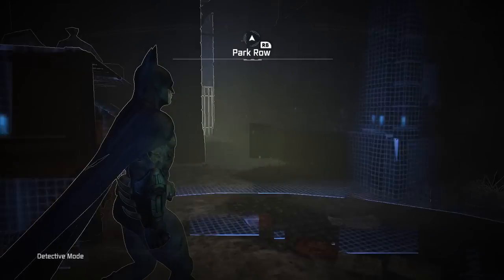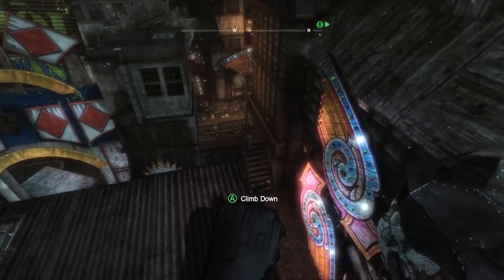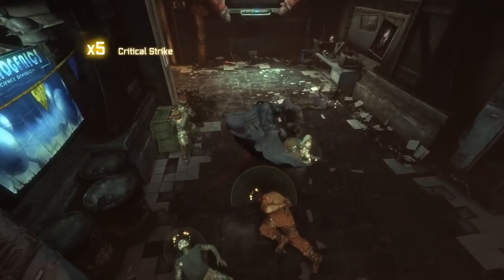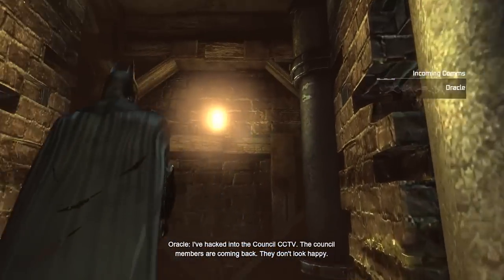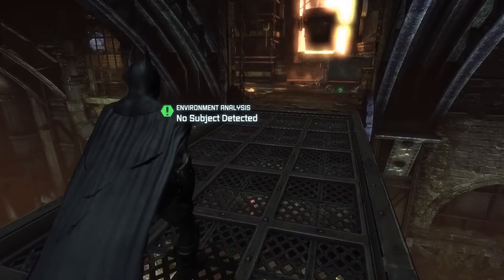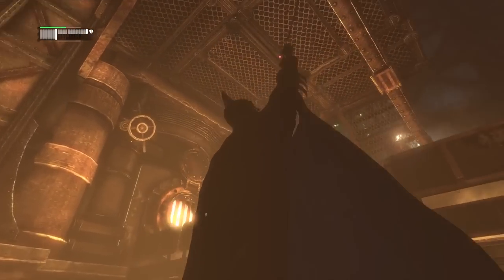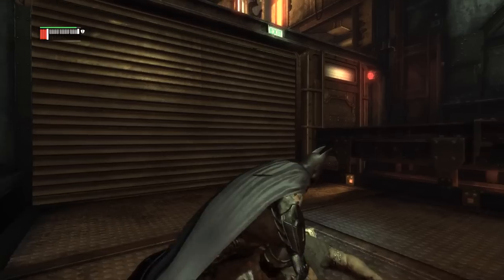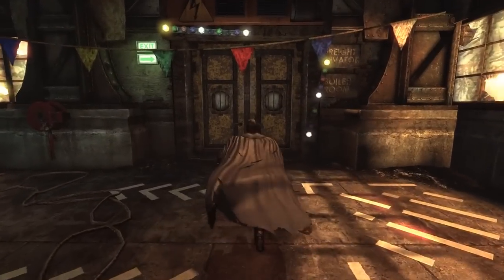Let's Play Batman: Arkham City Ep 17 - Steely Resolve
Break in, break it up, break it down.

Interview Tapes: Mr. Freeze 4

Arkham City Stories: A Cold Start (2), A Sick Plan (3)

Part of an LP on Batman: Arkham City.